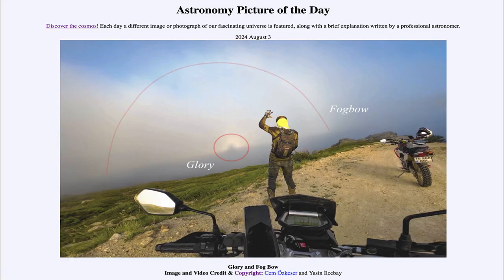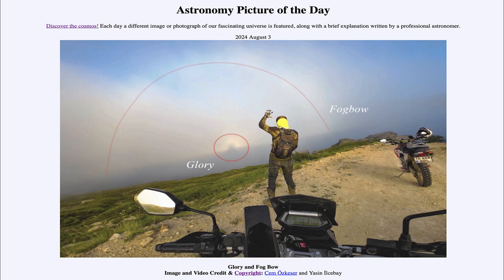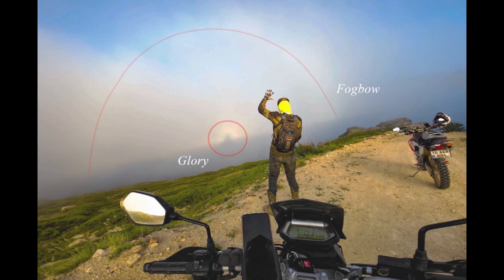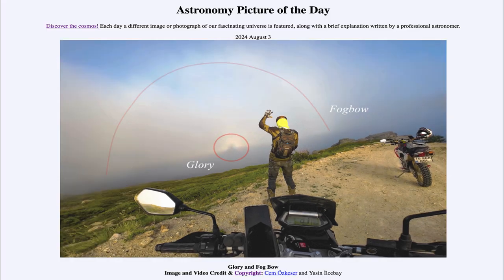2024 August 03 - Glory and the Fog Bow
In today's image, we see the Glory at the center, the rainbow pattern around the shadow of the person in the image. In addition, we see the Fog Bow, similar to the rainbow, but colors are much less pronounced because of the smaller size of the water droplets.